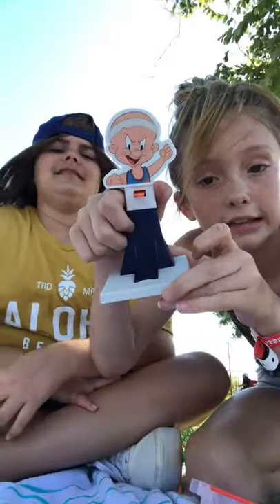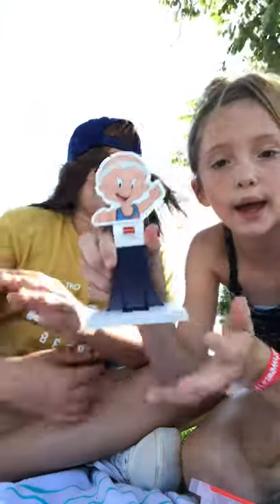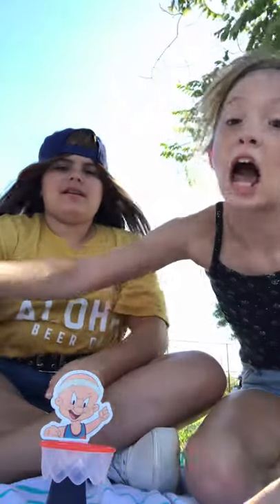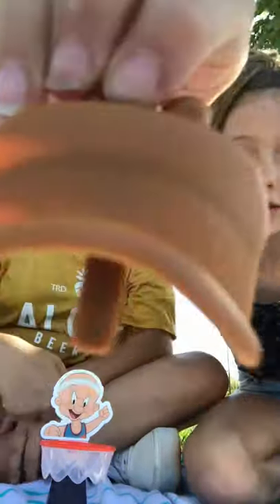This was amazing with my friend mr.blakwood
Poop dry dip bye